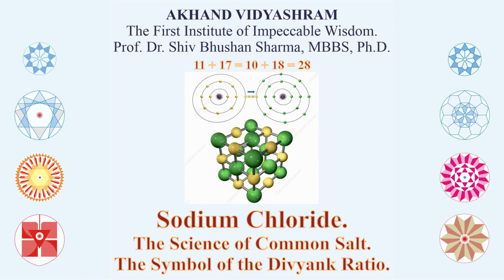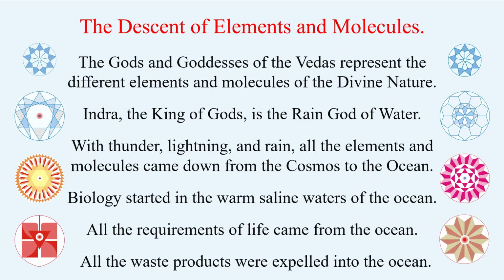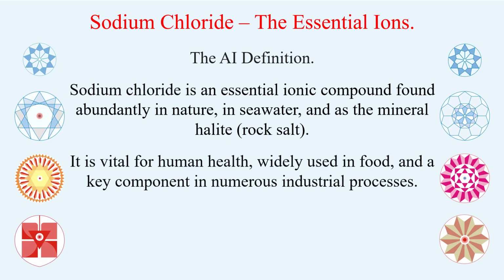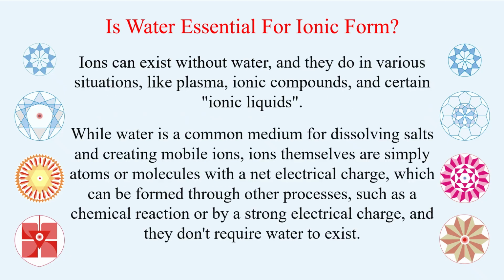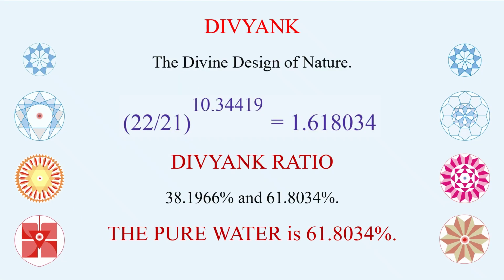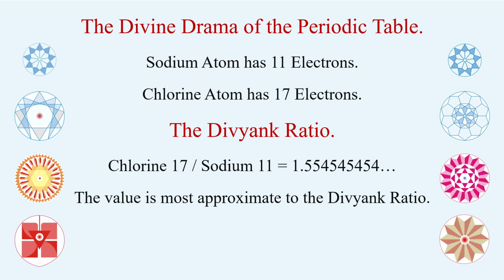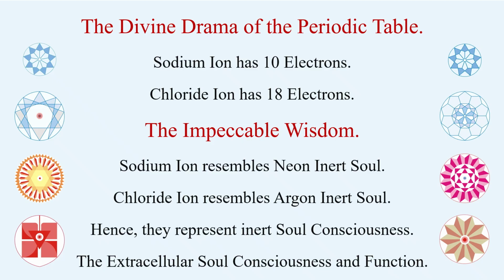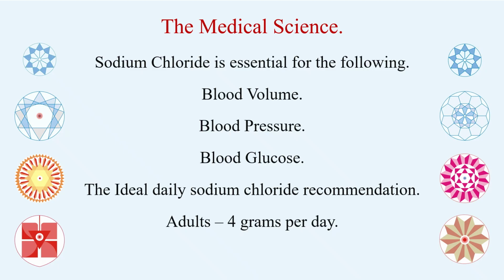SODIUM CHLORIDE - The Ionic Forms of Sodium and Chloride are Essential for Functions of the Biology.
The video explores, enumerates, and explains the Divine design of Sodium and Chlorine in the Normal Physiological Functions of the Human Body. Sodium and Chlorine are Designed with the Divyank Ratio.